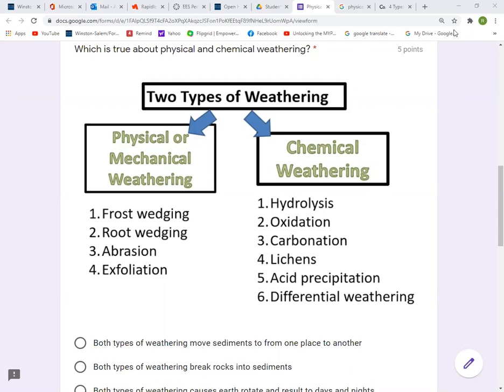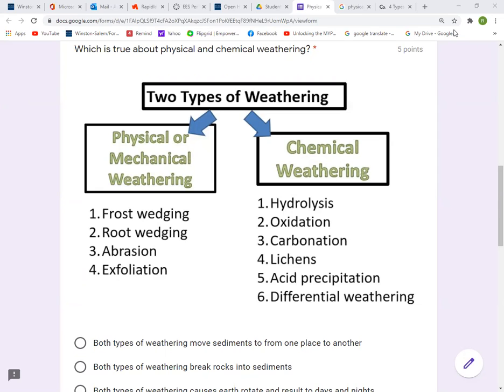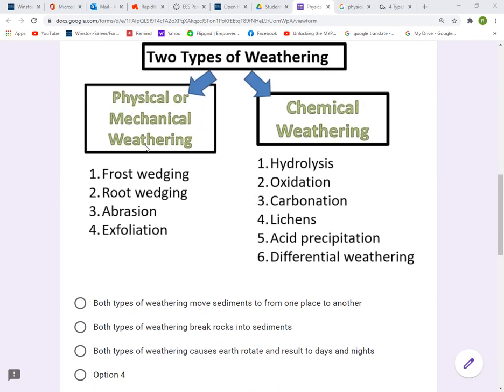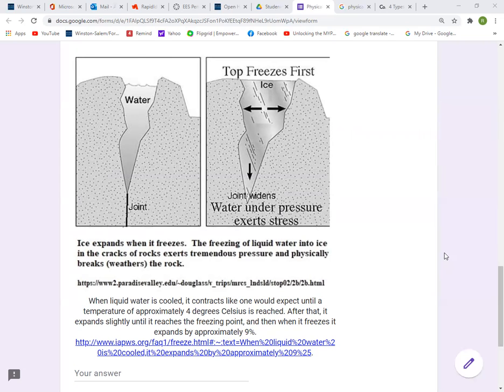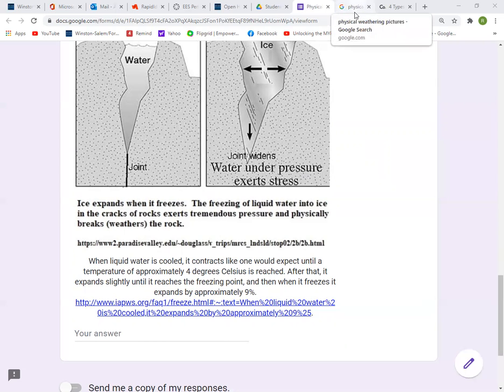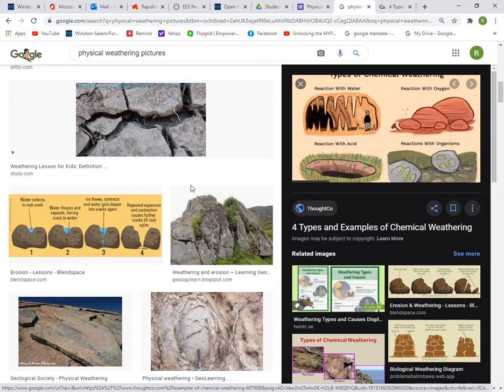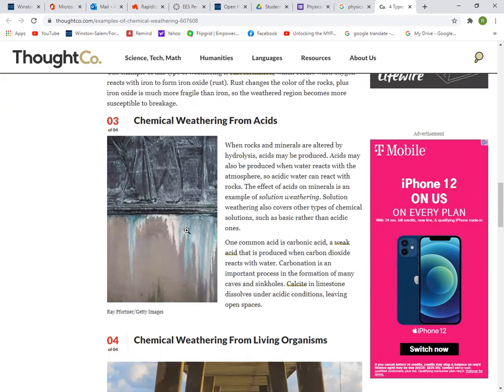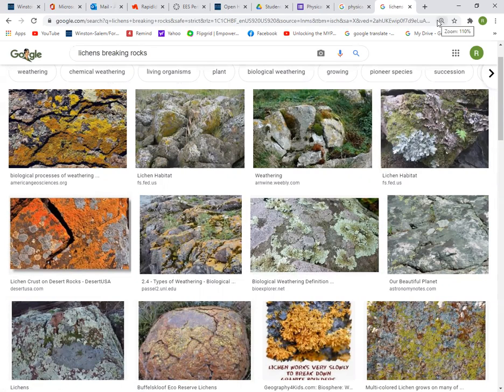Physical and Chemical weathering GF